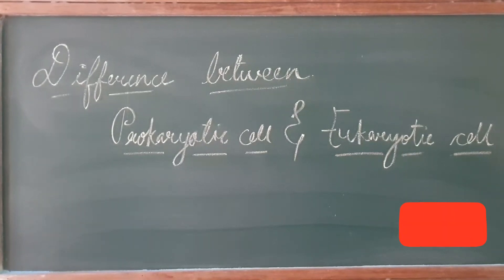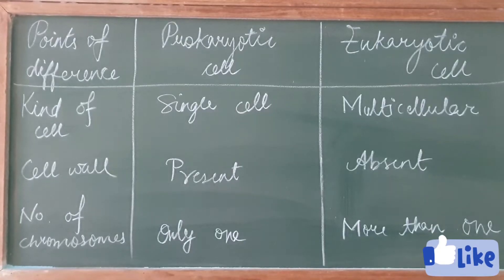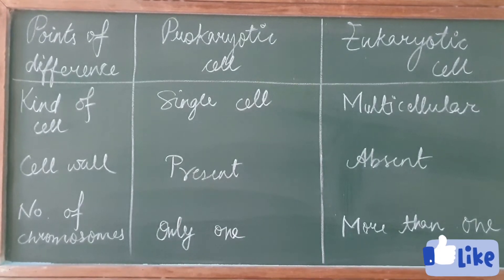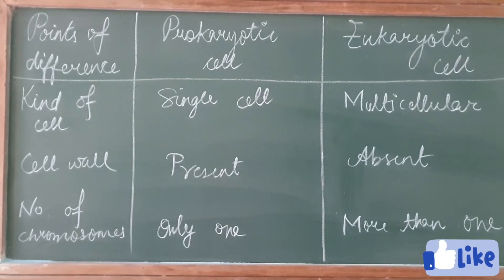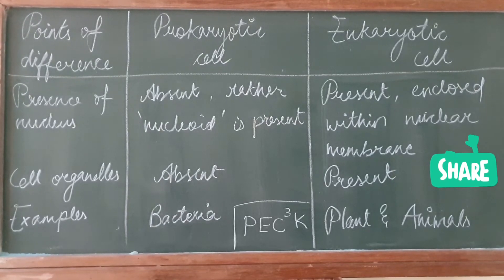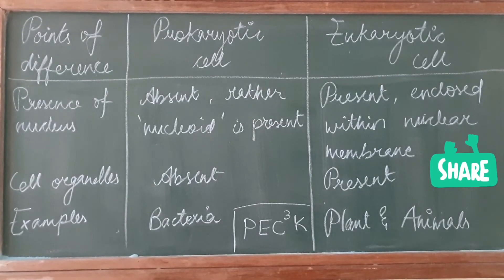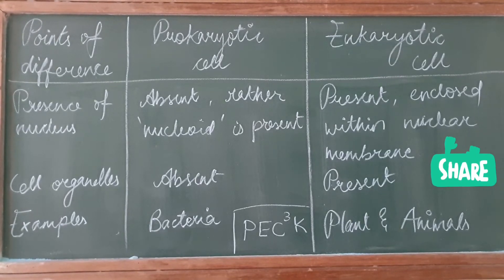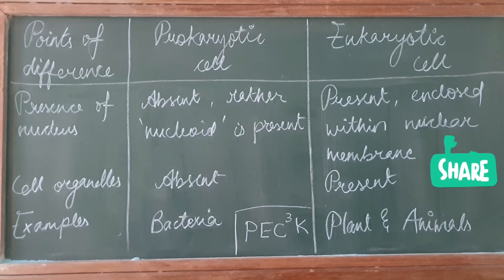Difference Between Prokaryotic Cell and Eukaryotic Cell | Class - 9 | Chapter - 5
Comment down on what other topics you want me to make videos.

Also follow me on other platforms as well.